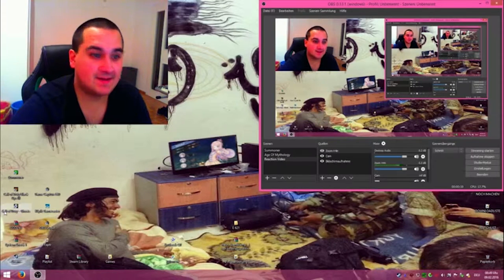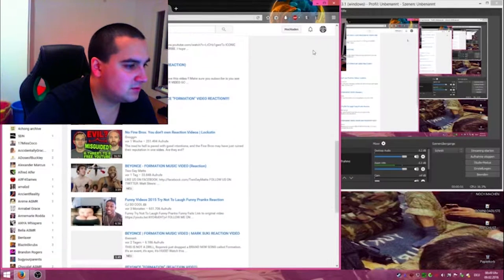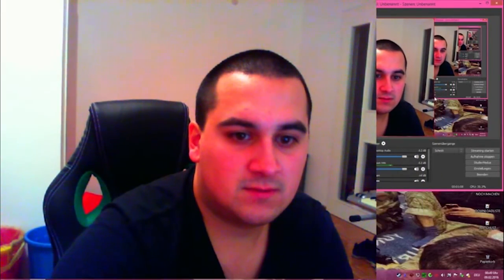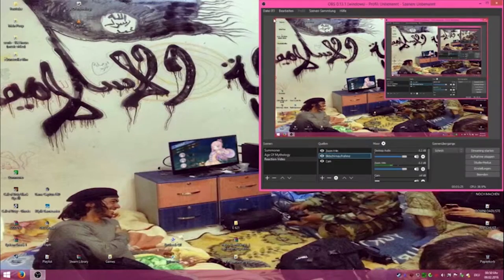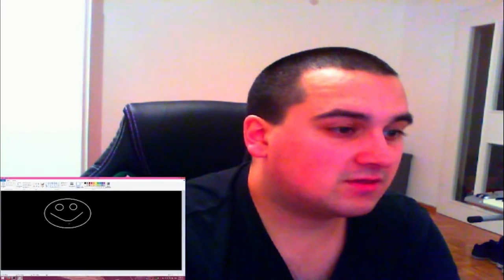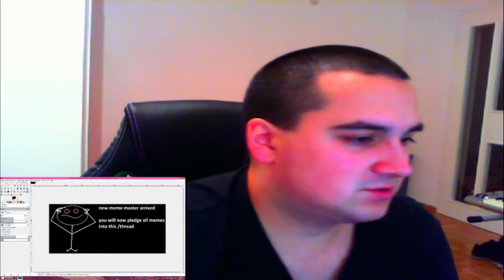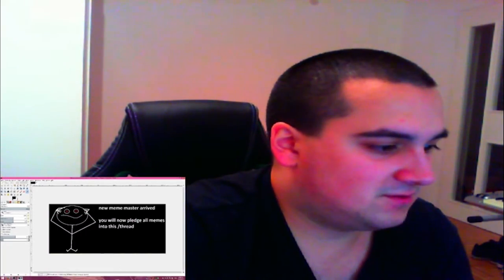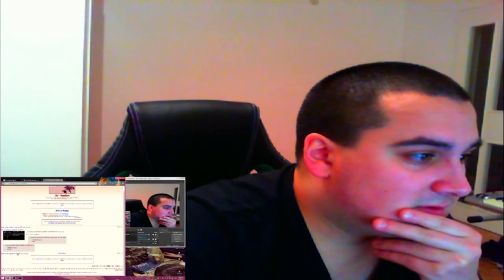MICROSOFT PAINT REACTION§℗©®™℠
LOL! FUNNY! REACTING TO REACTION OF ACTION! HAHAHA HOW FUNNY!